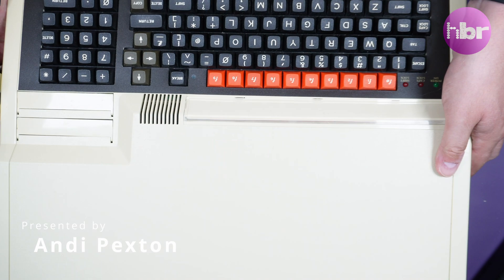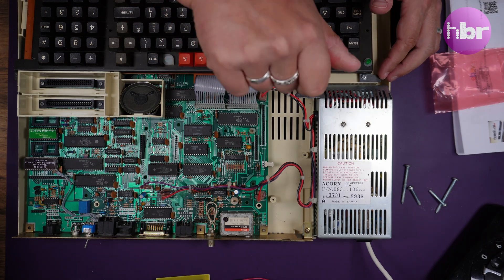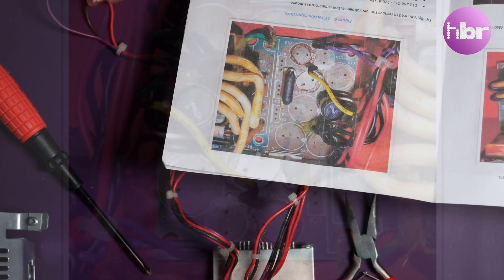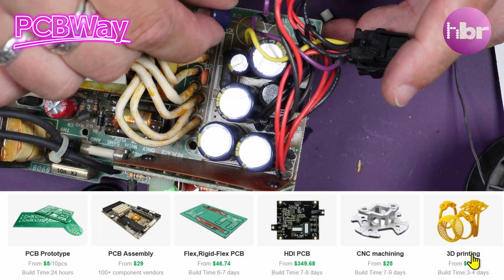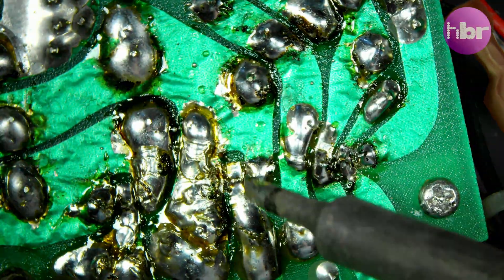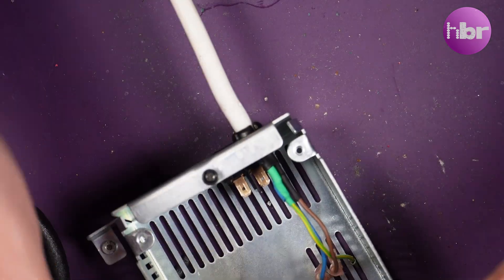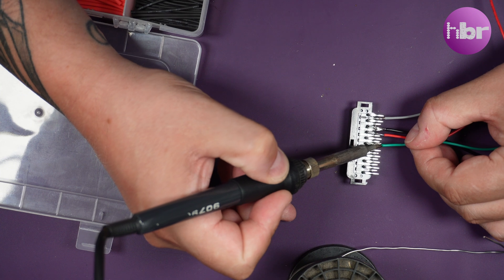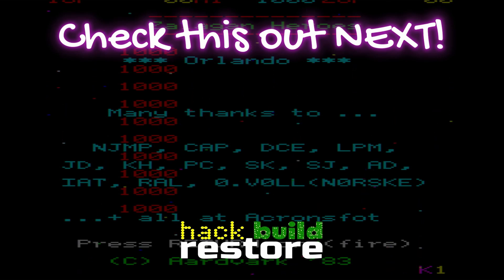Why Did Someone Cut the Power Cord on This Vintage Computer?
PCBWay sponsor this video, new users can get $5 Free Credit Join me as I Rescued a BBC Master… and Find a Surprise Inside

I picked up this BBC Master from Retro Fest — and as always with vintage hardware, you never quite know what you're getting. Externally, it looked fine (minus a severed power cable and an odd switch). Inside? A different story.

In this video, I open it up to investigate a rattling noise, only to discover a loose IDE adapter, a CF card packed with software, and a very crusty battery. Thankfully, there’s no corrosion damage. I install a new battery, re-cap the power supply with a full kit from RetroClinic, and fit a replacement power cord.

Then I tackle another issue: capturing video output. With no SCART input on my GBS Control, I build a quick RGB adapter to test the machine properly. After resetting the CMOS, the BBC boots into DFS and ADFS — and the CF card mounts right away, revealing a treasure trove of classic games.

🪛 Includes:
– BBC Master teardown
– PSU recap & repair
– Lithium battery upgrade
– RGB video adapter build
– First boot & game demo

Chapters
0:00 – BBC Master from RetroFest
1:33 – New parts - RetroClinic
2:05 – Power supply teardown
3:20 – Found  a power cable
4:11 – Removing old  components
5:07 – Installing new components
5:52 – Update
6:30 – Final PSU components
7:44 – Fixing up close
8:47 – Rewiring
10:05 – Reassembly
11:21 – New battery
11:42 – Power-on
12:00 – GBS Control Capture solution
12:38 – Resetting the CMOS memory
13:05– The important test
14:02 – CF card surprise